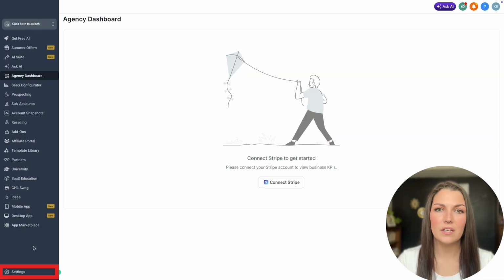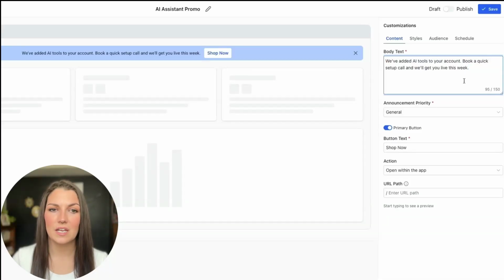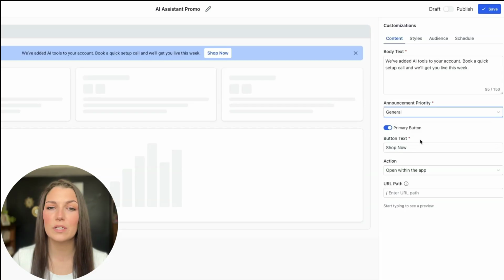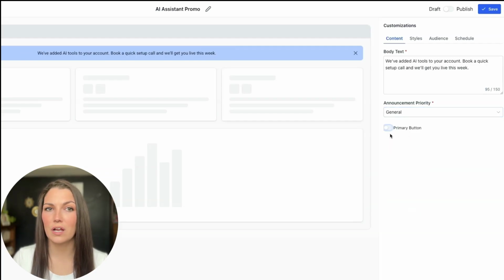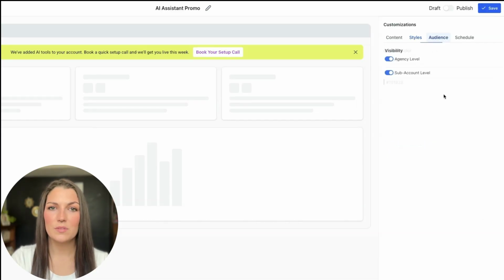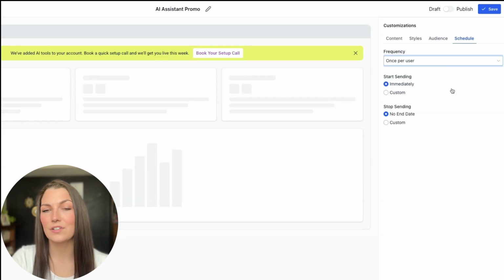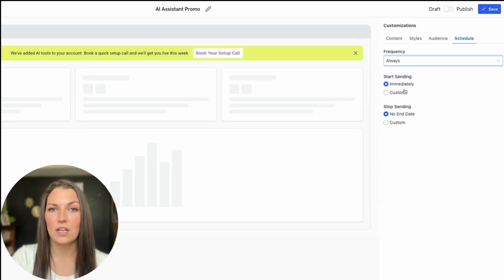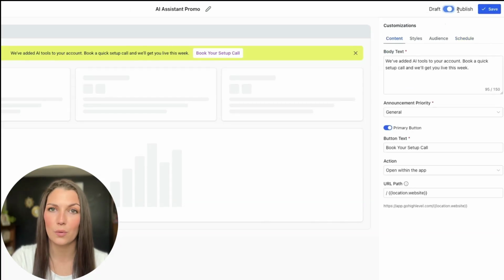HighLevel Announcements Builder: In-App Client Banners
If you run a white label HighLevel agency and your client updates go out by email that half of them never open, this is the fix. The Announcements Builder puts banner notifications directly inside the platform, so your clients see your message while they're already working.

In this video:
* Where the Announcements Builder lives in your agency settings
* The four builder steps: content, style, audience, and schedule, with a real-time preview the whole way
* The three priority levels (critical, warning, general) and why marking everything critical backfires
* Adding a CTA button with a destination URL, including how to pull in account variables
* Audience targeting: agency level, account level, or both, plus display frequency options
* Setting start and end dates so the banner expires on its own, and using drafts before going live

We build a real example from scratch: an AI feature rollout announcement that pushes clients to book a setup call with your team.

Join Hacking HighLevel for 40+ tutorials exactly like this plus a monthly live troubleshooting call with Kylee and Sami. $14/month, cancel any time

Run a home service business (roofing, HVAC, plumbing, electrical)? We built Service Foxx, HighLevel set up specifically for contractors

Questions or a video request? Drop it in the comments, we reply.